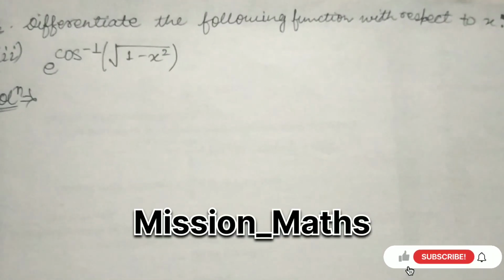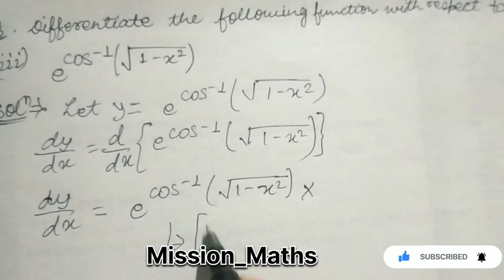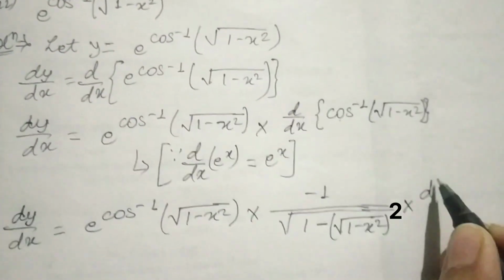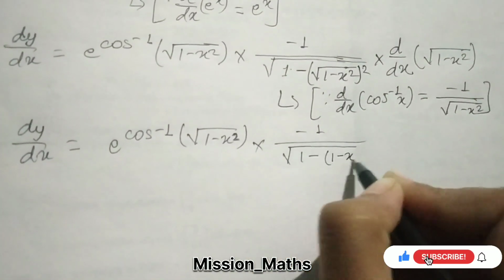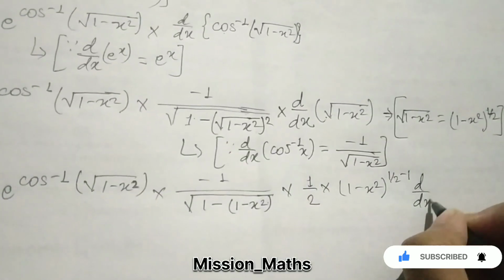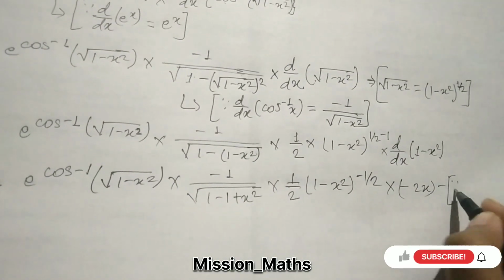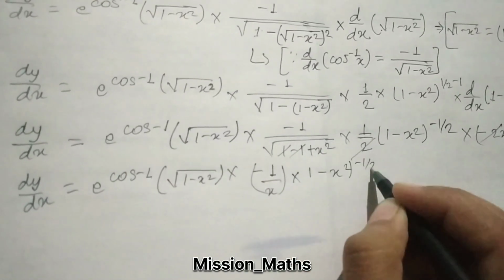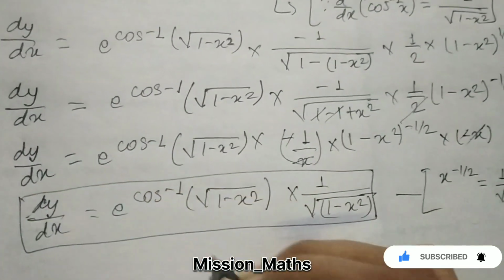Differentiate w.r.t. X e^cos^-1(√1-x^2)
Differentiate with respect to X e raise to cos inverse X Root 1-X square.

Class 12 maths Differentiation Full chapter Important questions👍

Note :
I have tried my best to explain it in most easiest way .
For any kind of doubts do comment in the comment box and I will certainly reply to you .
Your kind approach will inspire me to provide you with good teaching and better understanding of Mathematics .